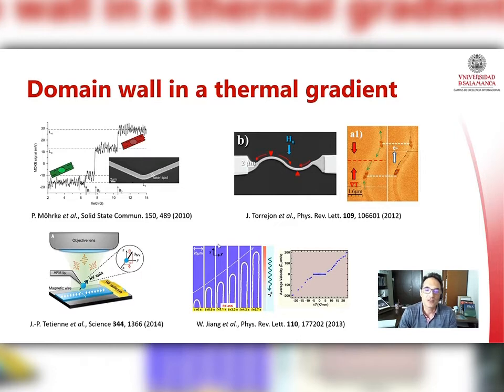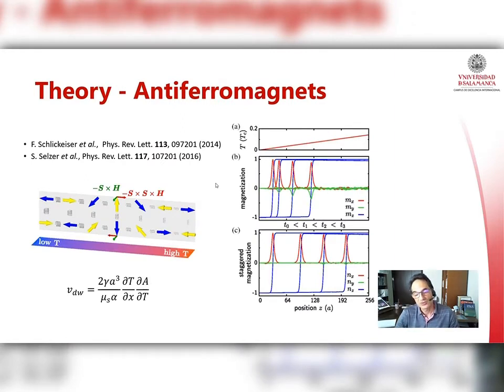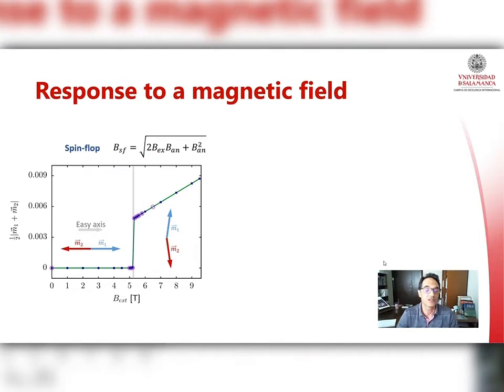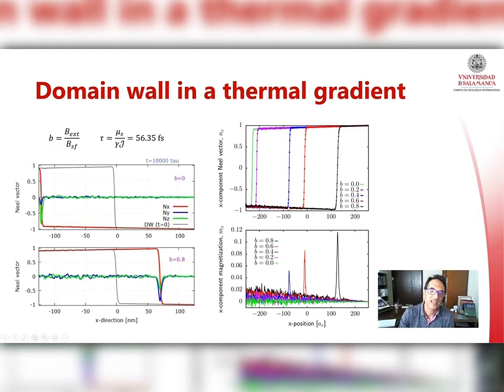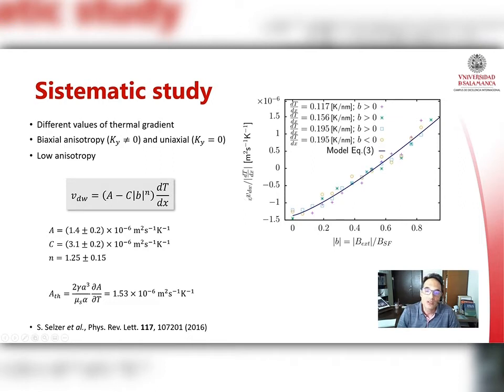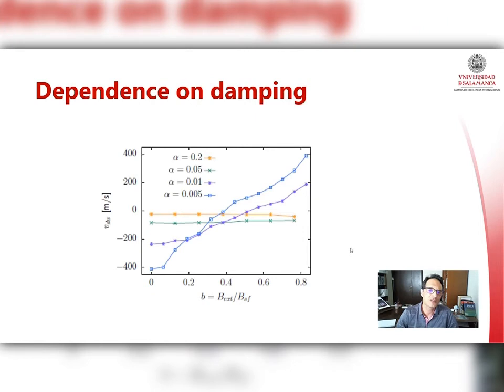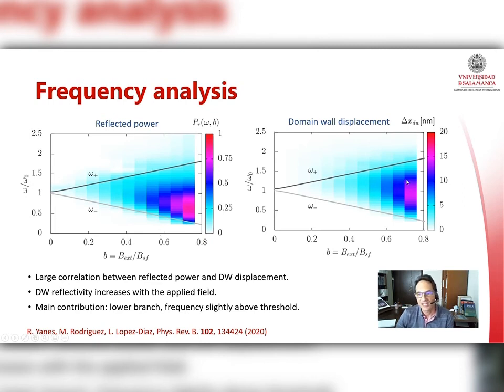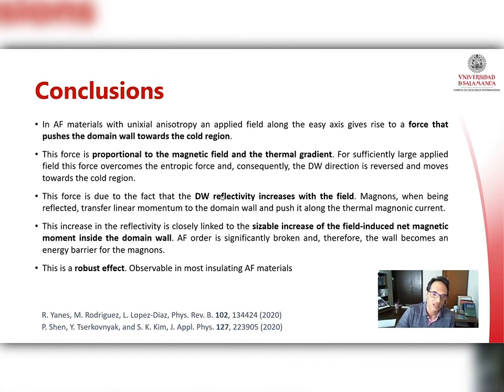Luis Lopez-Diaz, University of Salamanca, Spain - TMAG2020- BD-01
BD-01 - Domain wall motion by means of magnonic currents in antiferrromagnets (invited)